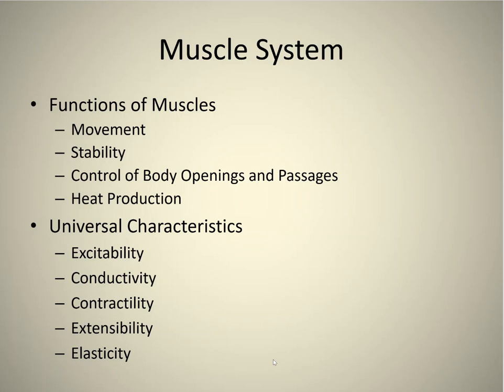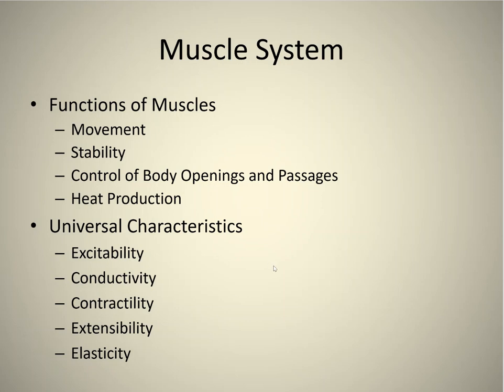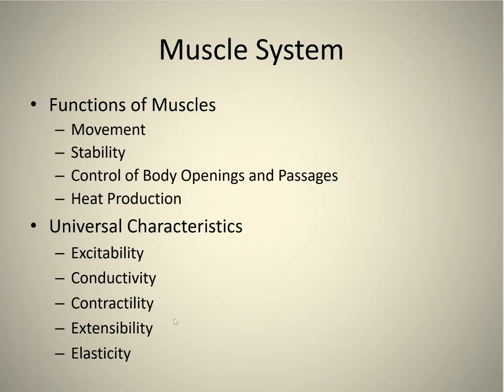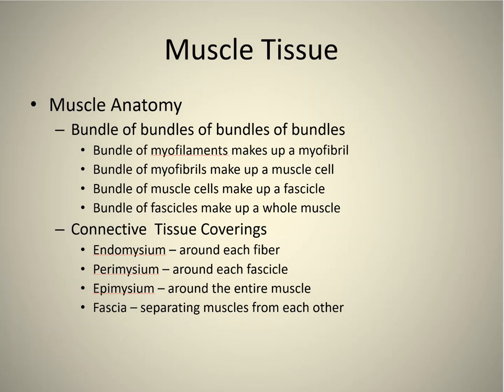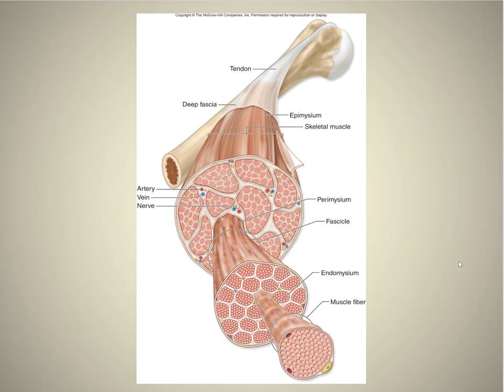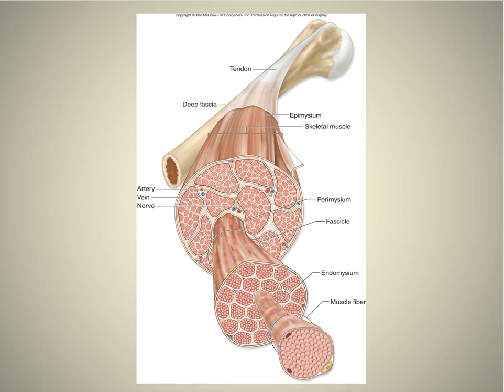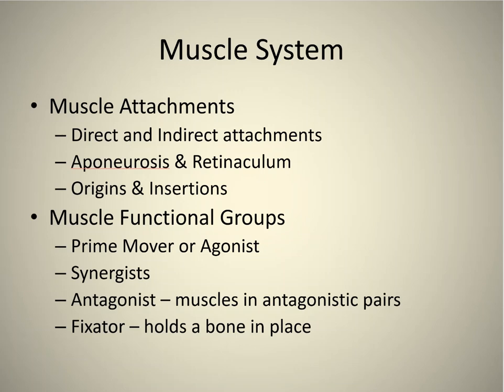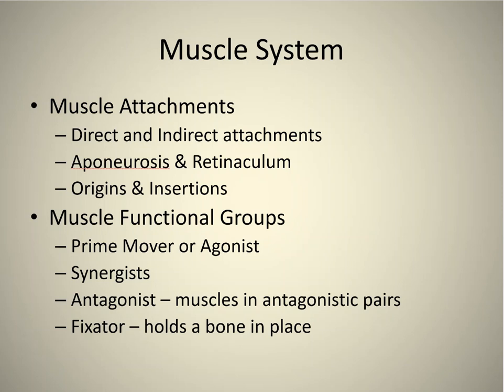Muscle Slides 2 6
Muscle System slides 2-6